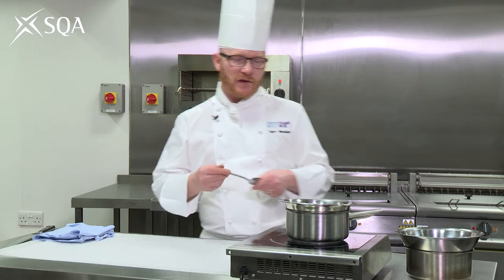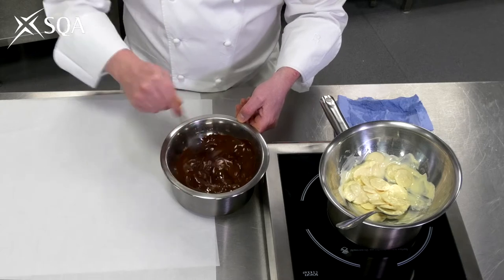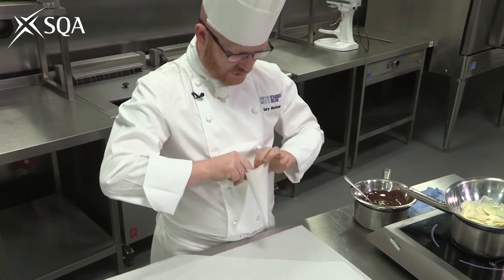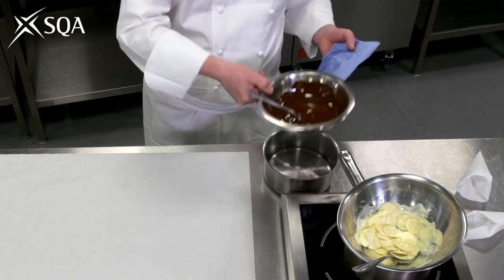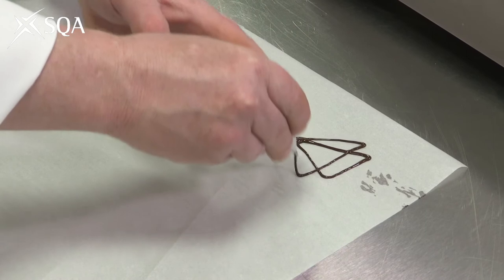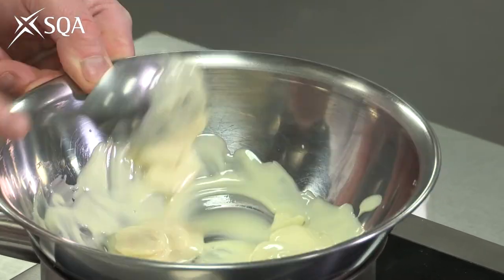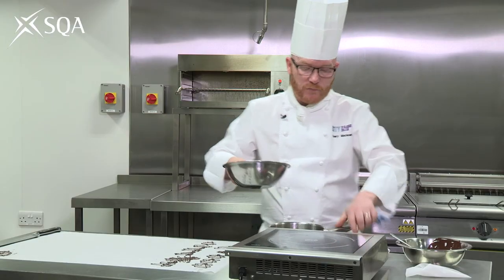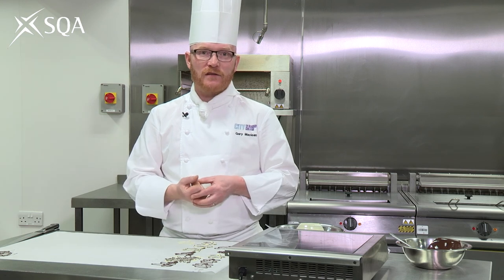SQA Practical Cookery - Basic Chocolate Work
Gary Maclean, chef lecturer at City of Glasgow College, and current MasterChef: The Professionals champion talks us through the skills needed to create some simple chocolate decorations that will set off any dessert.